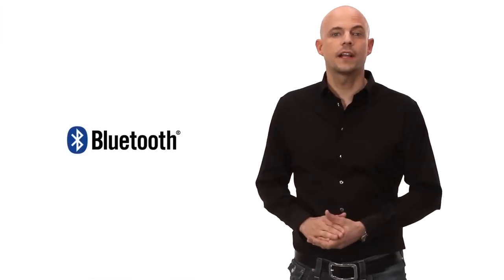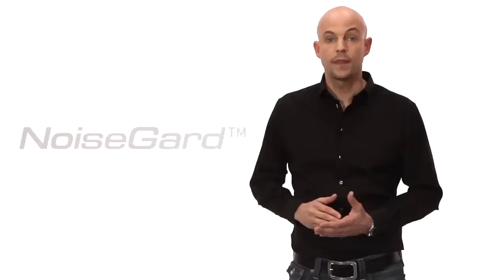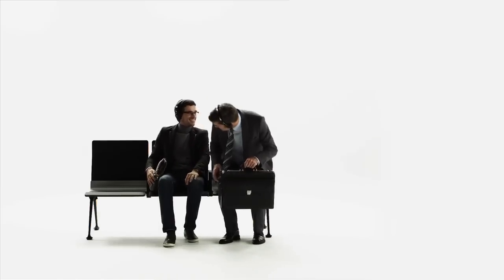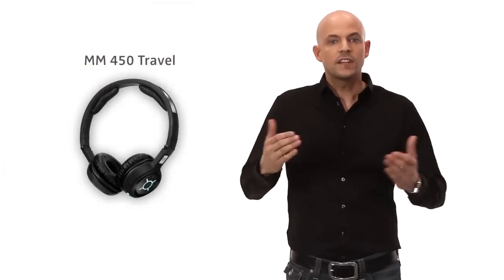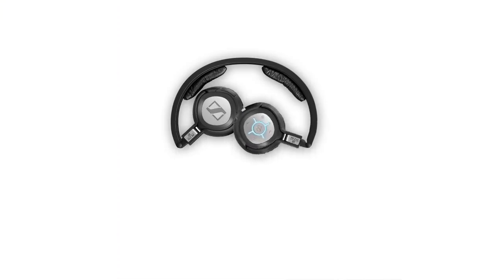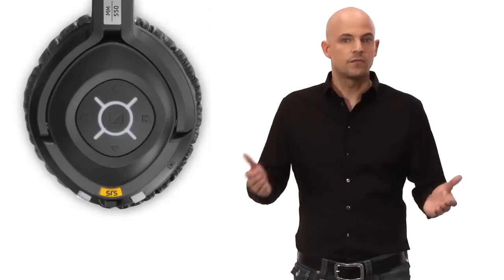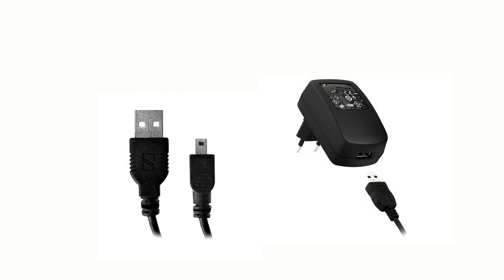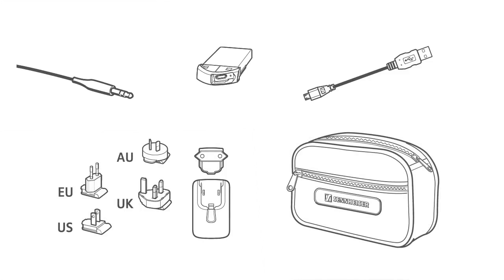Sennheiser Bluetooth Headphones | MM 450-X | Harvey Norman Ireland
learn More about the superb Sennheiser  MM 450 X Bluetooth Headphones

With the MM 450-X you can switch between calls and music -- delivered in superb stereo sound. NoiseGard 2.0 eliminates up to 90% of background noise for your most peaceful flight yet.